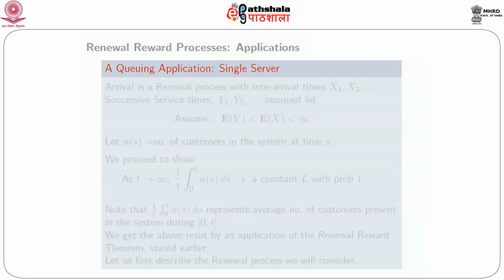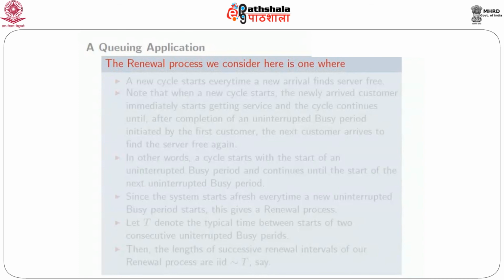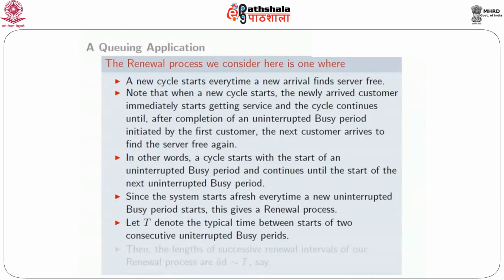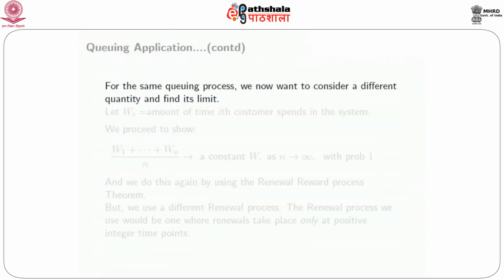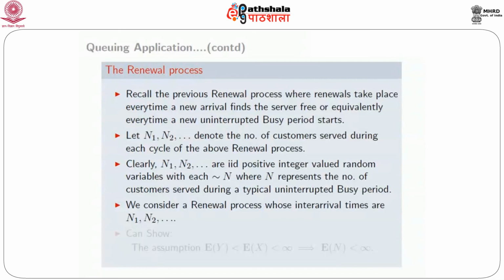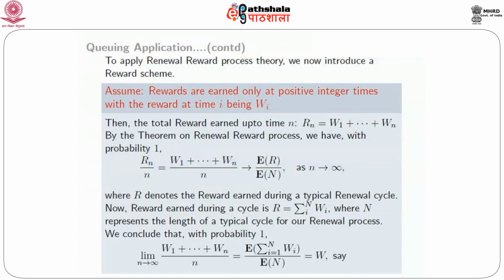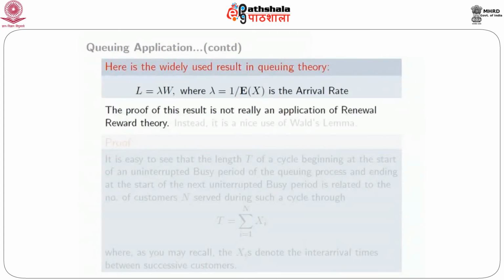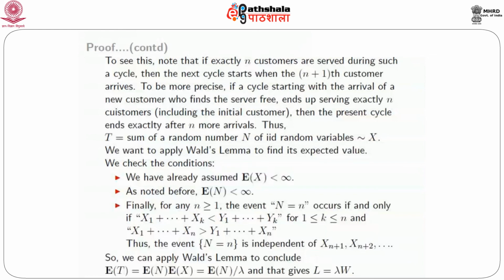M-26. Renewal Process - V